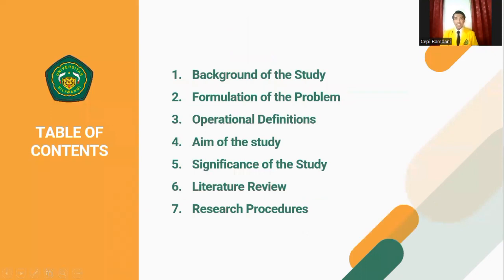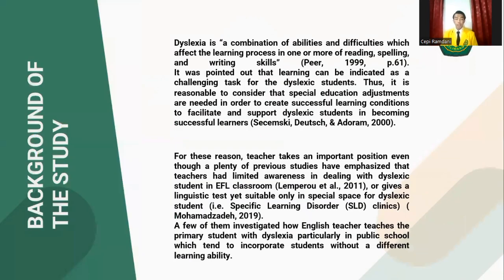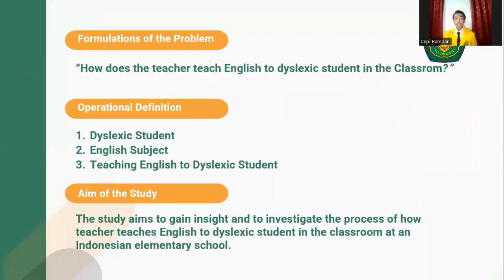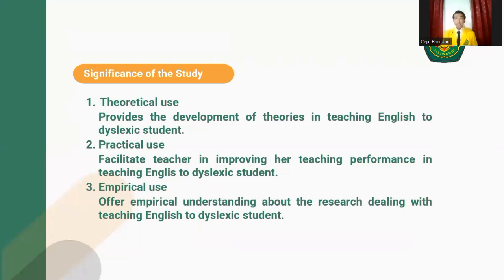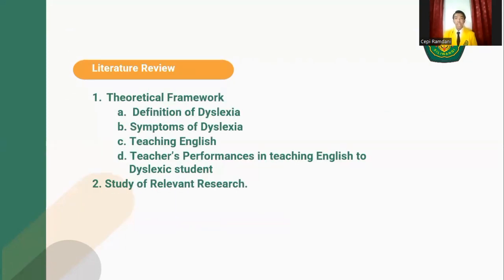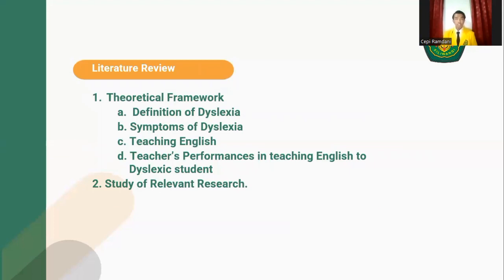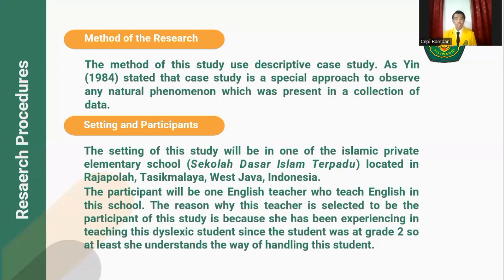Simulation of Research Proposal Presentation in very Short Duration | Mentioning the essential point